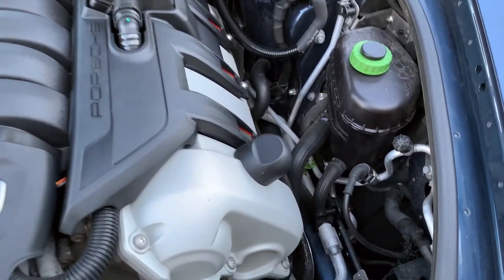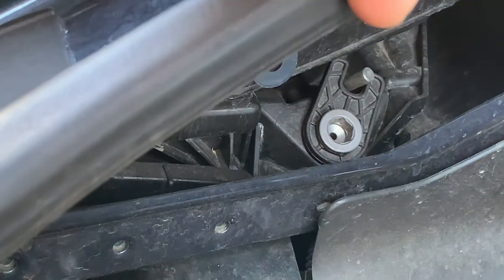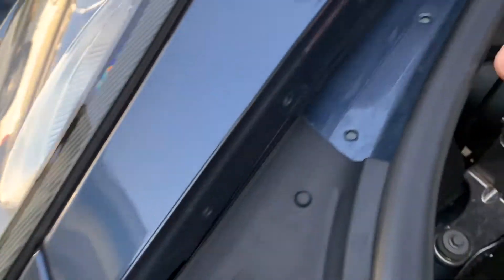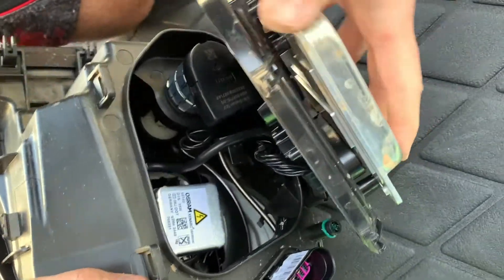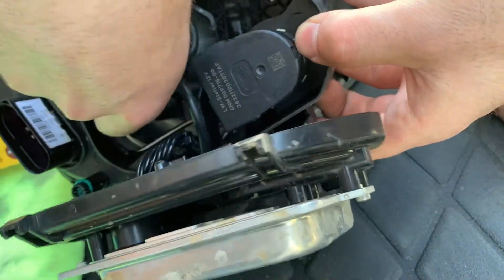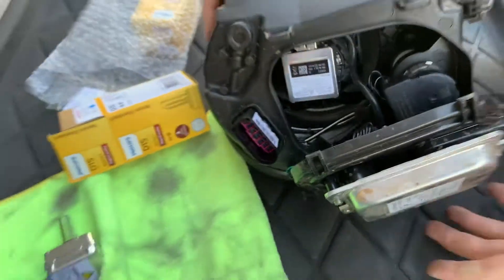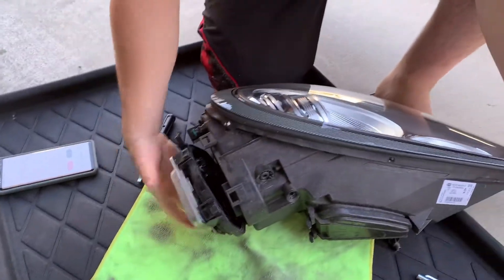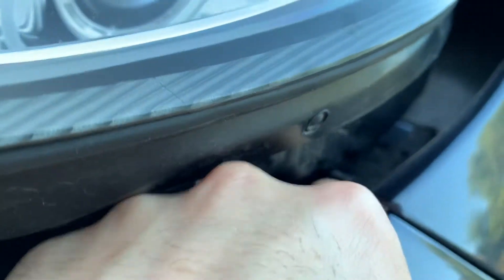How To Change Porsche Panamera Headlight Bulbs / Remove Headlights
Changing the headlight bulb on a Porsche Panamera is so easy that I had to share it with you guys. The mechanism Porsche designed is something to be appreciated because it makes life so much easier. If you ever changed a bulb on a BMW E60 or E65 you know what I'm talking about because you have to remove the entire bumper first!
Changing a bulb yourself is one of the easiest ways to save some money, especially when expensive Porsche dealerships are involved.

Xenon bulb used in this video (blue-ish tint)

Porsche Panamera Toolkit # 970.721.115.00